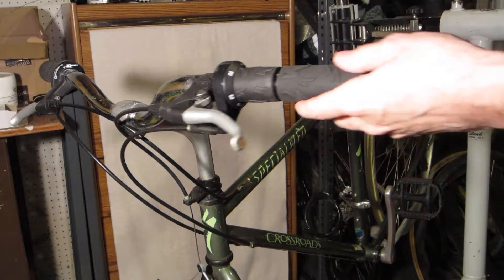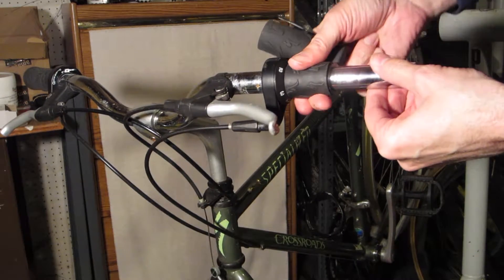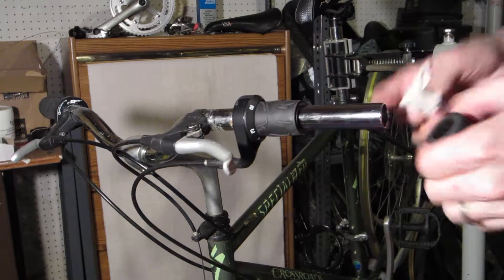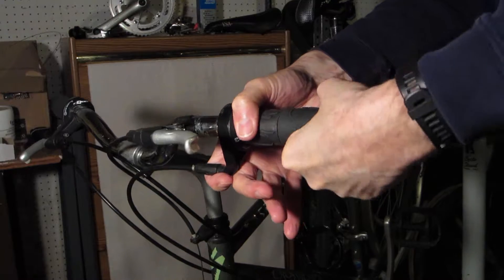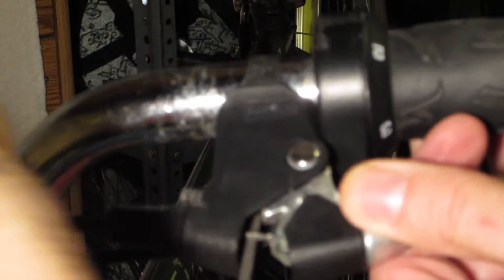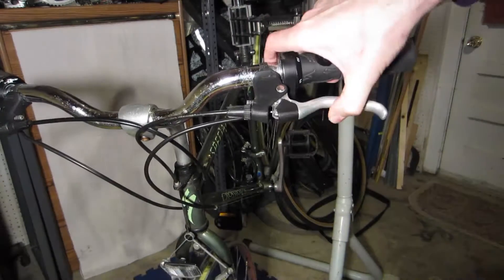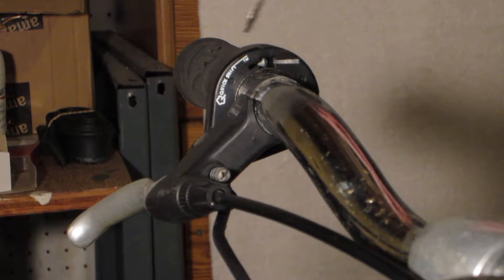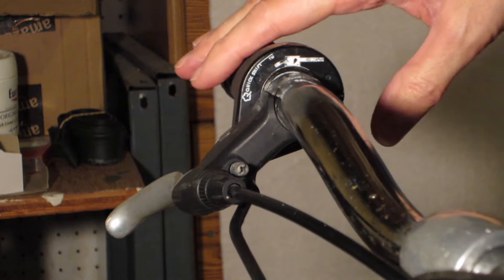Winter Project Part 5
Drivetrain adjustments